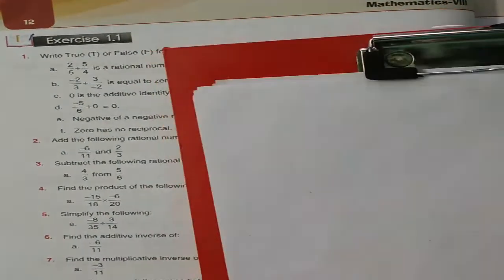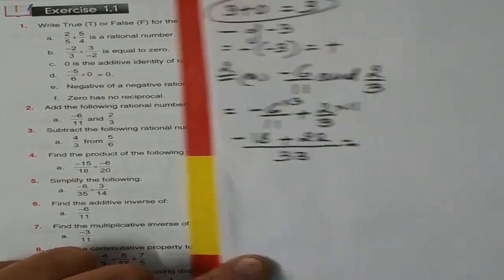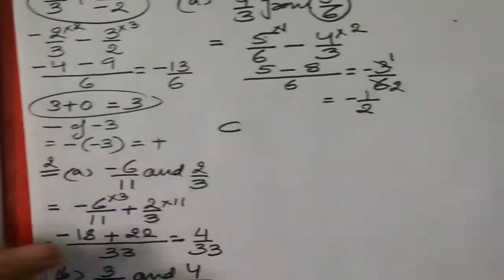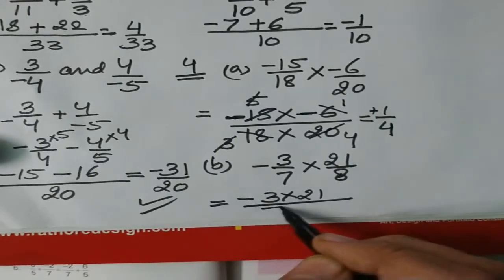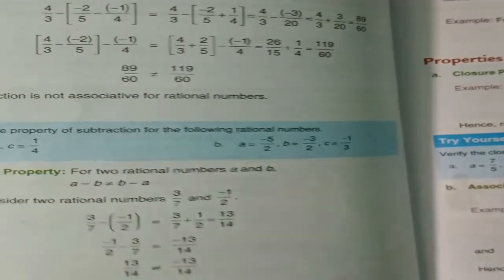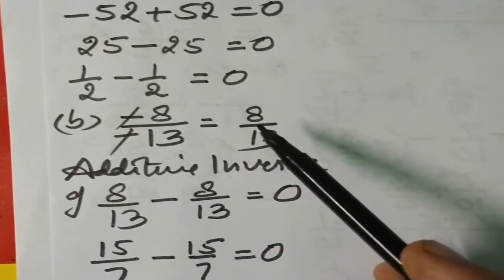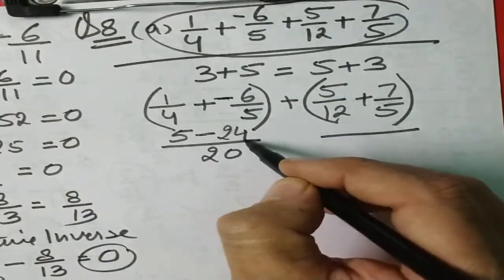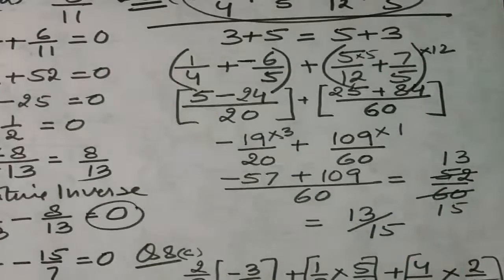Rational Numbers? Properties of Rational Numbers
This video describes :
What are their properties
How to use the properties of Rational Numbers .